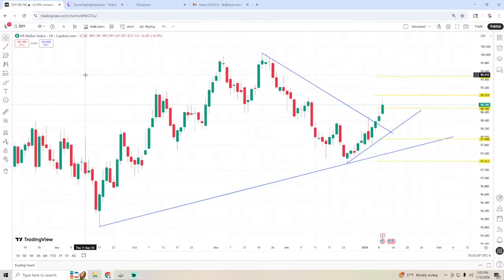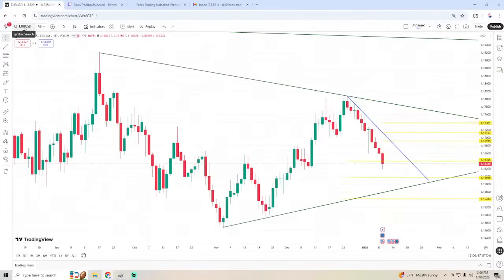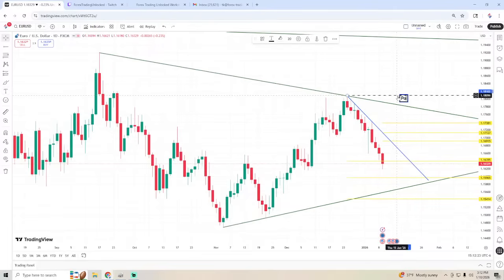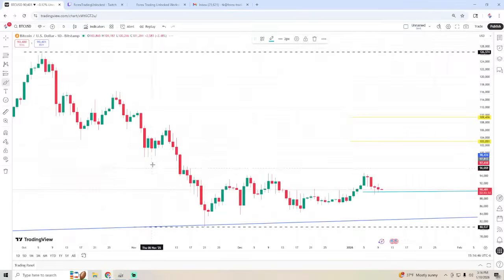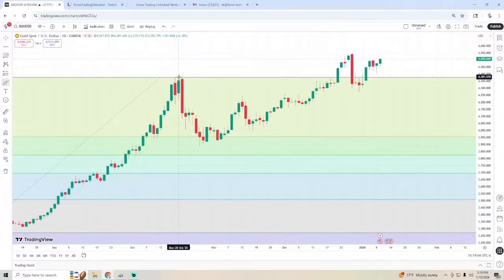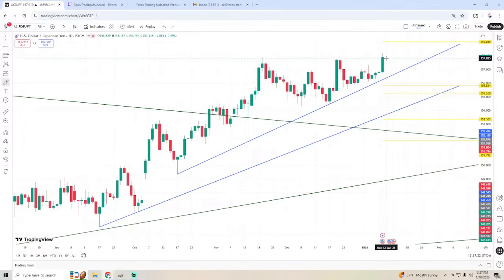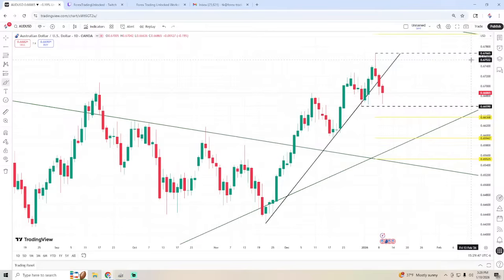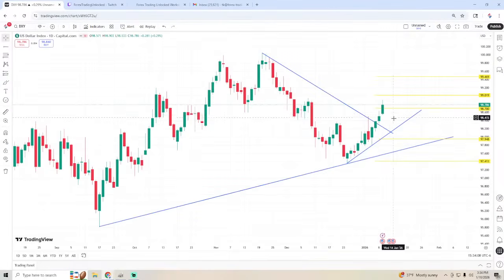Forex Trading Unlocked - Market Analysis Techniques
High Probable Japanese Candlestick Patterns: For 21st Century Online Traders ...

Risk FREE Trading Strategy That Actually Works!
Tradingview
Tradingview Indicator
Zero Lag Signals
Zero-Lag MA Trend Levels
Awesome Oscillator and MACD Histogram
best tradingview indicator
day trading
trading strategy
best macd trading strategy
tradingview indicators
us30
s&p 500
Forex
What is zero lag indicator?
How to use zero lag in EMA?
What are risk free trading strategies?
How to trade without any indicator?
7 most profitable tradingview indicator
best buy and sell signal indicator for scalping
top 10 buy sell indicator tradingview
simple buy sell indicator tradingview
100 accurate indicator in tradingview
most profitable trading strategy on tradingview
best signal indicator tradingview
best oscillator indicator tradingview
EURUSD
DXY
BTCUSD